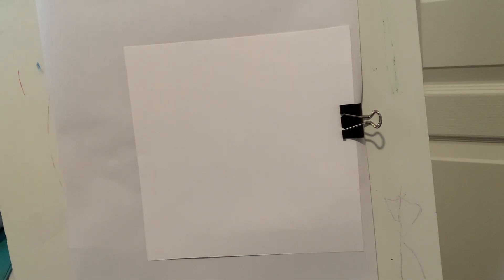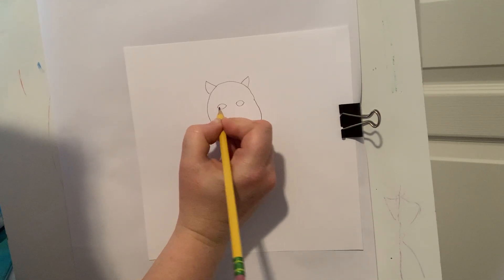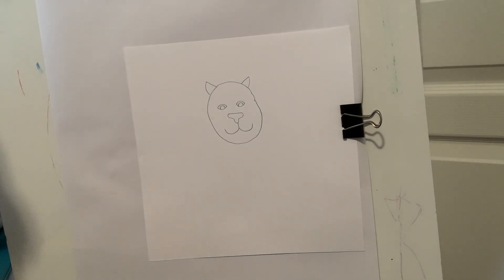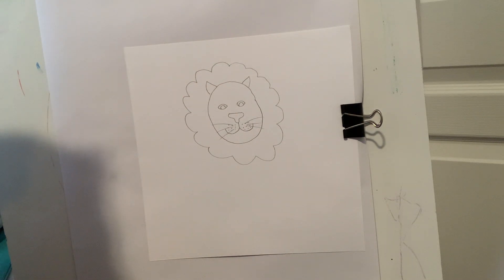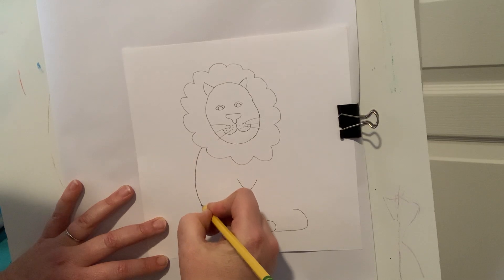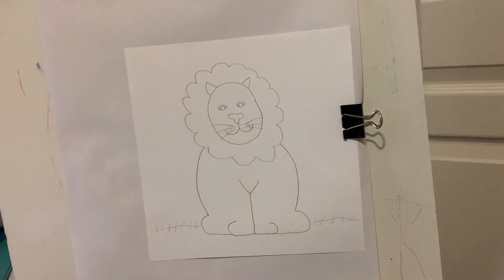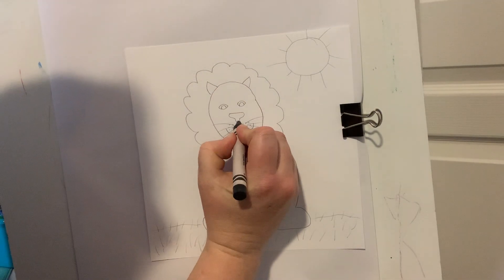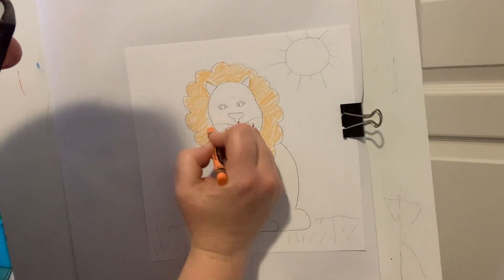Monart - Lion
Mrs. Holland will be drawing a lion!
Supplies needed: paper, pencil/black pen, crayons